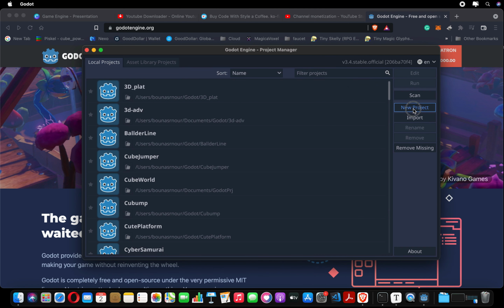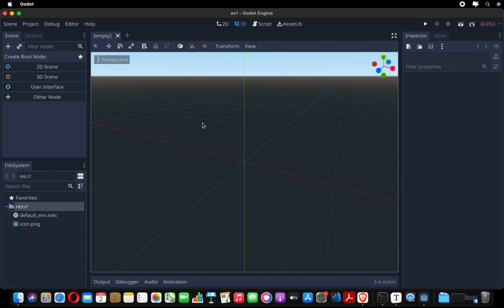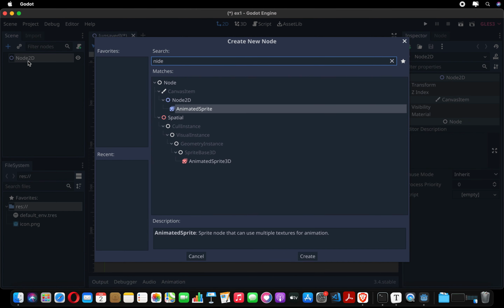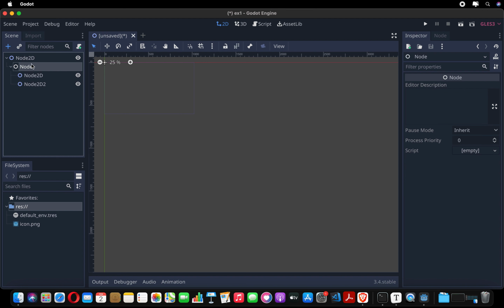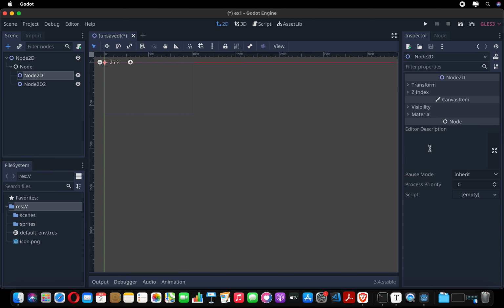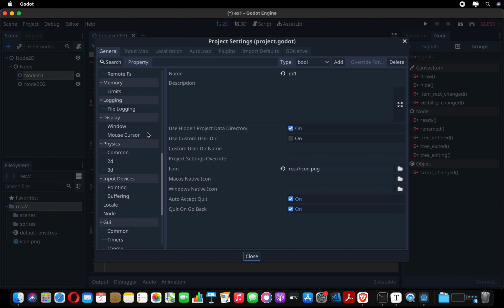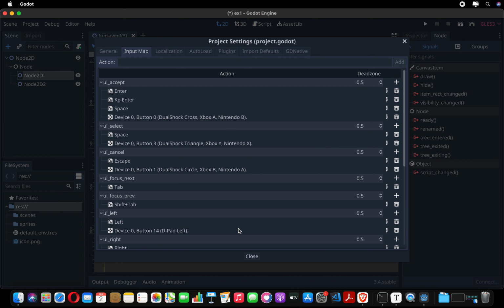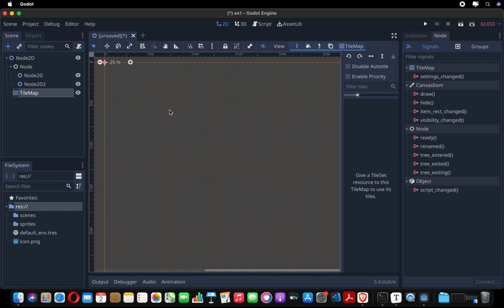Godot UI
Introduction To The Game Development With Godot Series

In this video, we take a brief overview of Godot User Interface